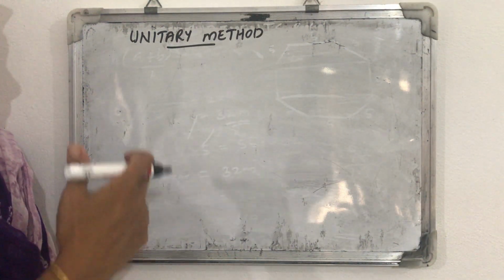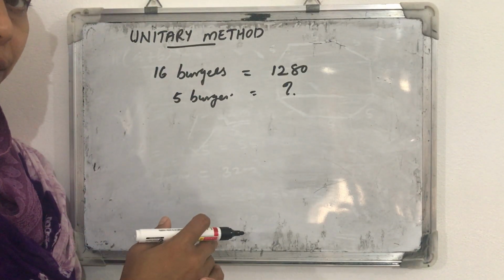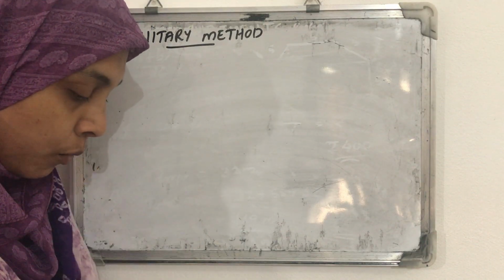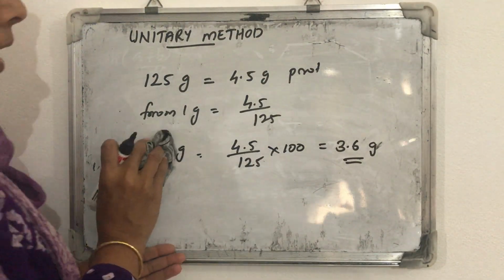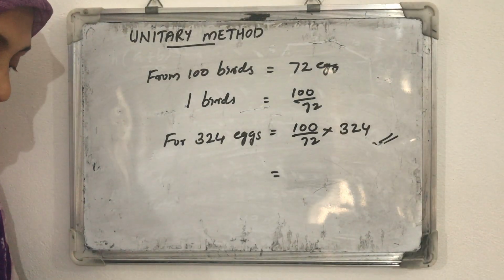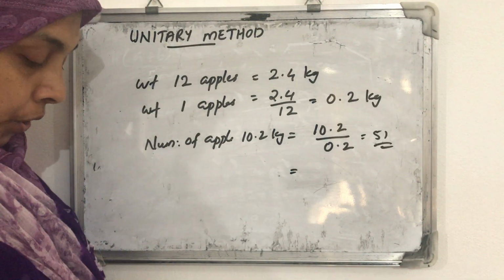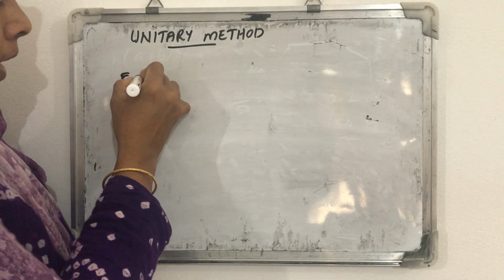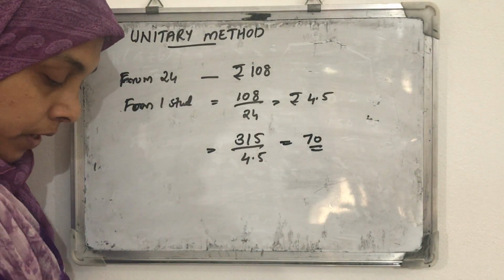7 th maths (lesson 8-part6)